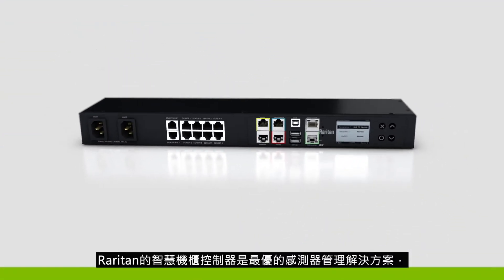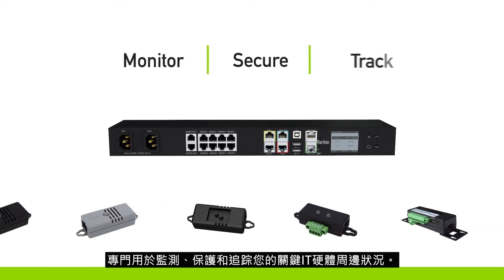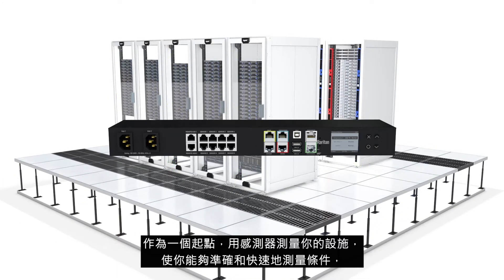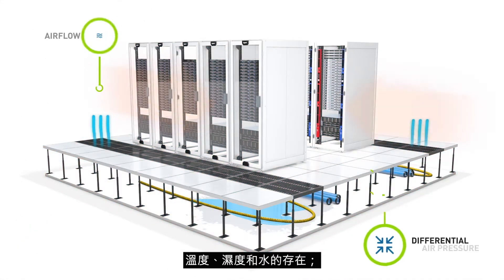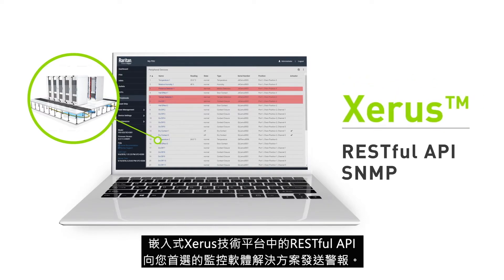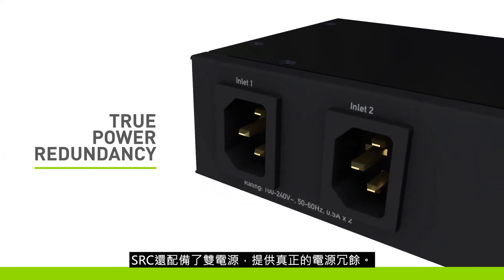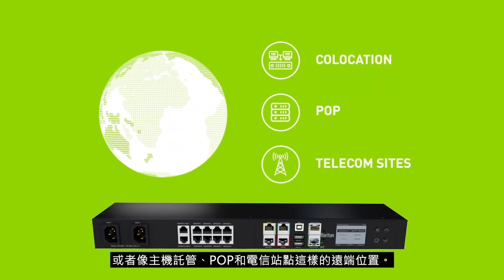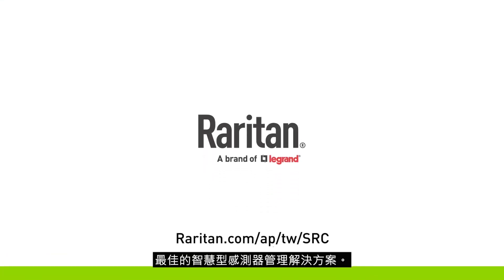SRC: 智慧機櫃控制器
在這段影片中，我們將進一步了解由智慧機櫃控制器驅動的智慧型感測器管理是如何作為環境監測、資產定位、物理存取以及其他監測和安全感測器的中央連接點的。它通過提供一個多合一的智慧型設備來解決設施或資料中心的儀表問題，該設備可以收集並提供有關設施的實時可操作數據，而對現有配電或IT基礎設施的配置變化最小。